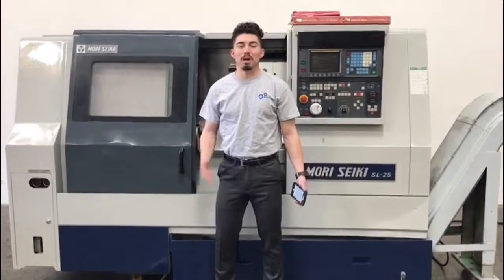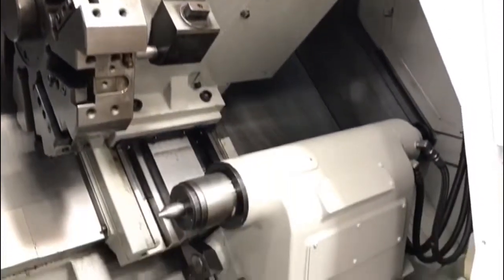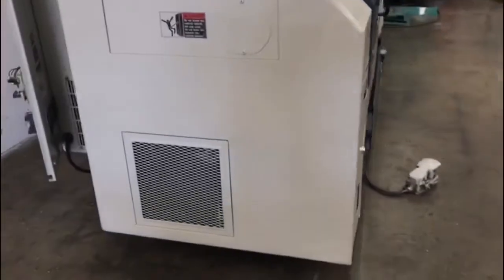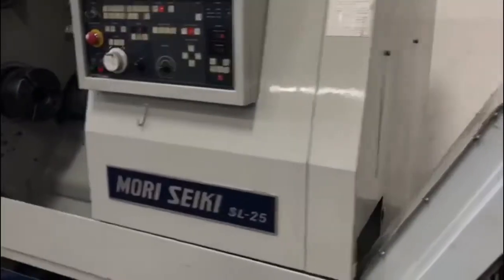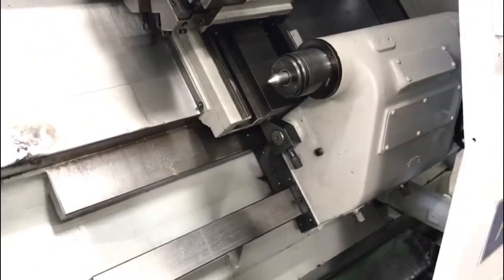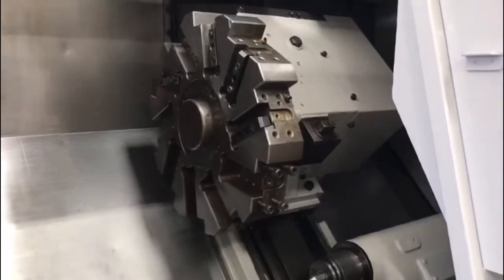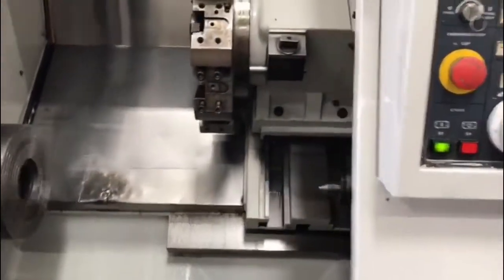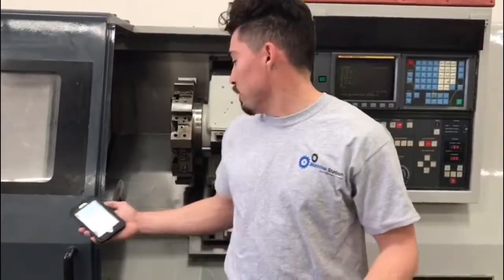MORI SEIKI SL-25B/500 CNC TURNING CENTER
Make: Mori Seiki
Model #: SL-25B/500
Serial #: 3785
Country of Origin: Japan

“On Our Floor now Mori Seiki SL-25B/500 Fully powered / tested & is in Great working condition. Low Cutting Hours. Equipped with 10" Chuck, Tailstock. Comes with chip conveyor, manuals, Tool holders. check *VIDEO"

MORI SEIKI SL-25B Equipped With:

12-Station Turret
Box Ways Design
MF-T4 (Fanuc 0T) CNC Control
10" 3-Jaw Hydraulic Chuck
2 Step gear spindle for powerful torque
Hydraulic Programmable Tailstock
Turbo Chip Conveyor
Coolant System.
Coolant Tank
Comes with Books, Chip Conveyor, Tool Holders, and Parameters Backup.
MORI SEIKI SL-25B Specifications:

Max Turning Diameter: 13.4"
Max Turning Length: 20.9"
Max Bar Capacity: 2.65"
Swing Over Cross Slide: 13.8"
Swing Over Bed: 20.5"
Distance Between Centers: 24.6"

X Axis Travel: 11.3"
Z Axis Travel: 43.33"
Rapid Traverse X Axis: 790 IPM
Rapid Traverse Z Axis: 945 IPM

Spindle Nose: A2-6
Spindle Bore: 3.1"
Spindle Speed: 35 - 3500 RPM
Spindle Motor: 20 HP

Turret Capacity: 12 Stations
Turret Index Time: 1 Second

Tailstock Quill Dia.: 4.33"
Tailstock Quill Stroke: 3.93"
Tailstock Taper: MT-4

General:
Power Source: AC 220 V, Three Phase, 60 Hz
Power Requirement: 32kva
Overall Dimensions: 110" x 68" x 80" High
Overall Dimensions: 150" x 68" x 80" High with Chip Conveyor
Weight : 13000 lbs Approx.

MORI SEIKI SL-25B Comes as shown in pictures.